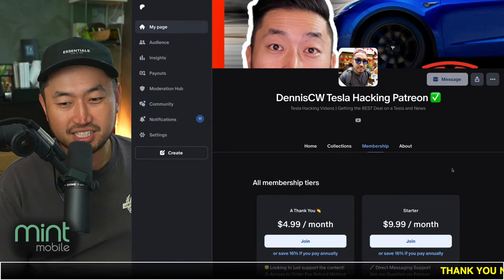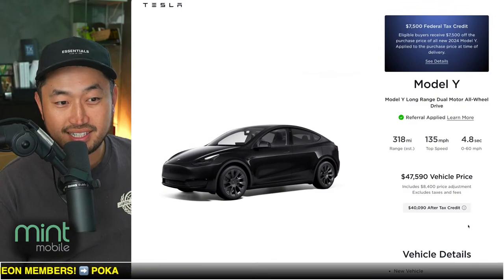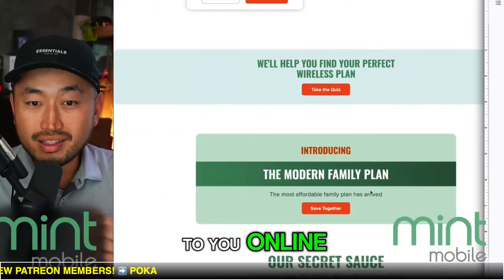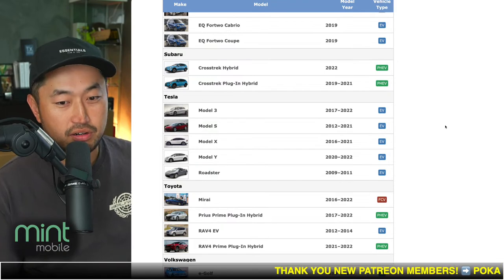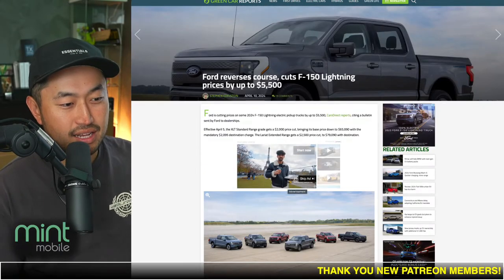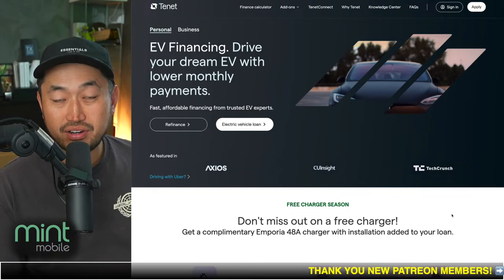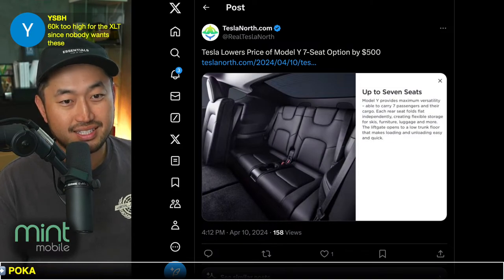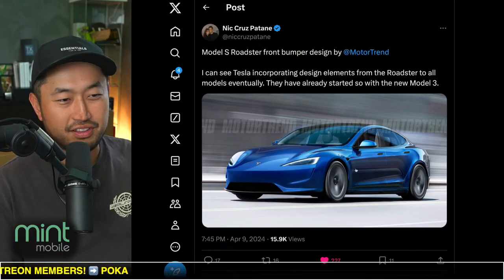Model Y Option Price Cut!